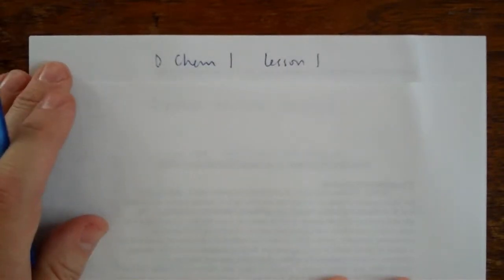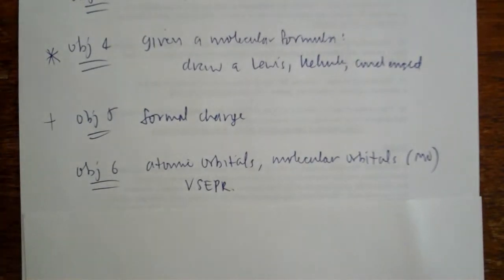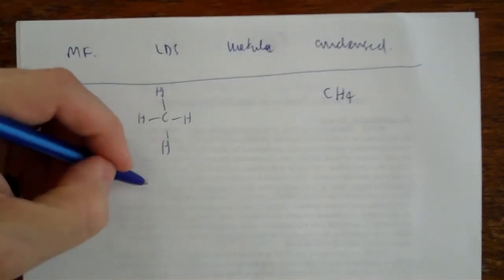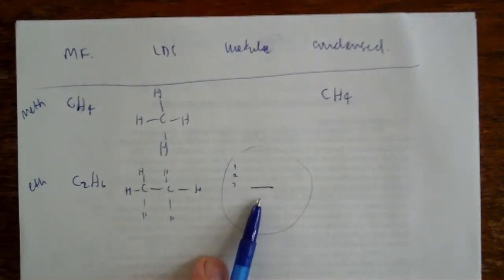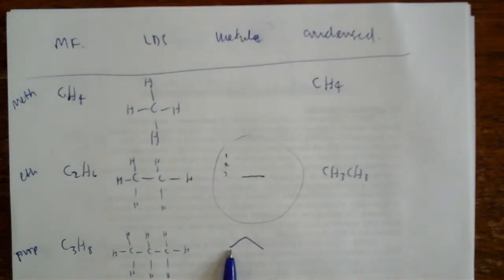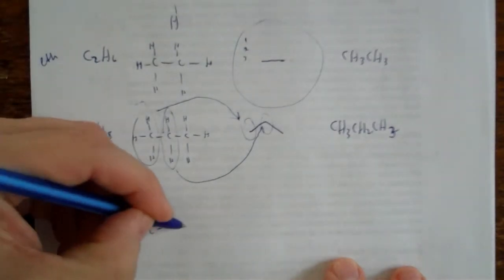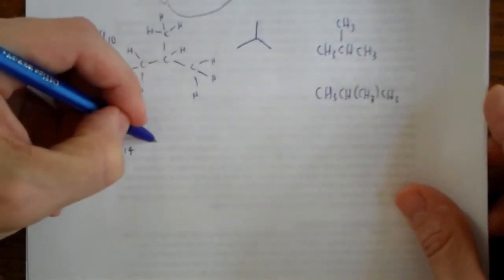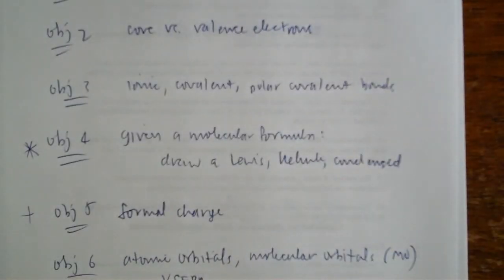O Chem 1, Lesson 01